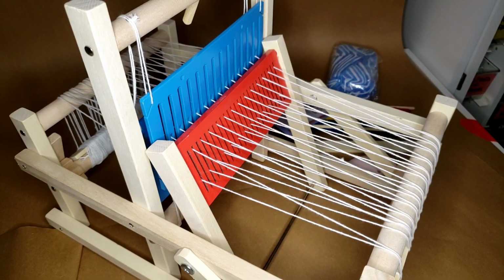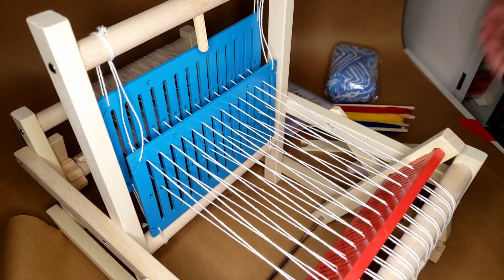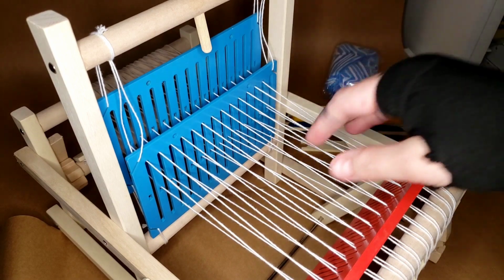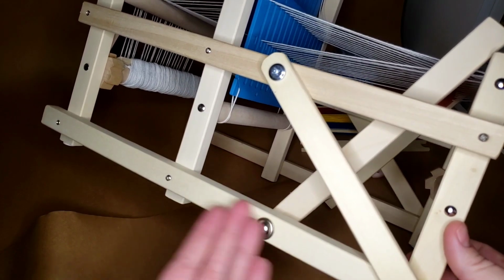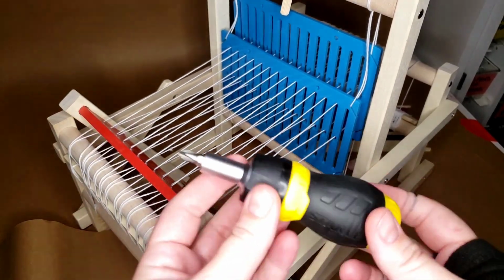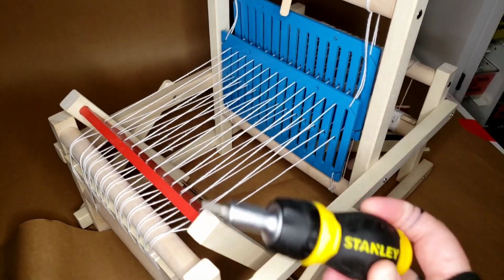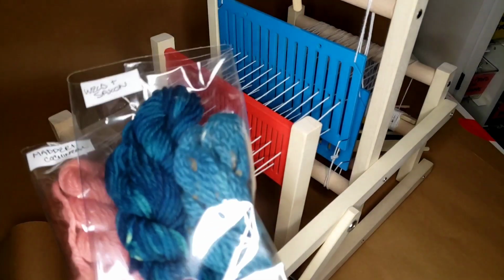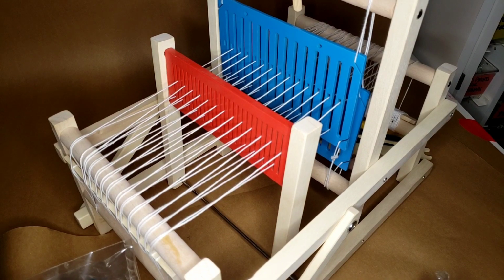HONEST REVIEW $42 Amazon WEAVING LOOM - Ep.1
I am so excited to be not only testing a beginner level product for you with an honest review of this adorable little loom that you can get from Amazon, but also to use up all of that beautiful natural fabric that I dyed earlier this year! I would love to make a beautiful wall hanging that features all of the yarn I hand colored.

"Kids" Small Loom"
Extra Warp Threads

I have a super special plan for all of these adorable Re-Ment items! I hope you enjoy going through them with me! I promise I am working on my lighting and filming for these tiny miniatures as I want to show you the process as I make homes for all of these adorable items!!!